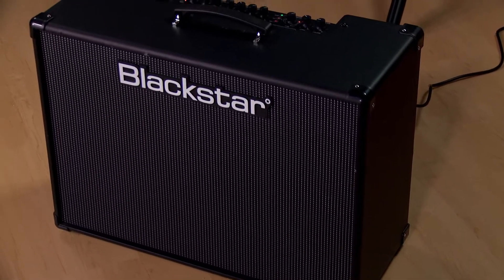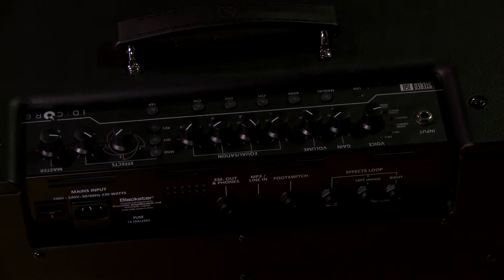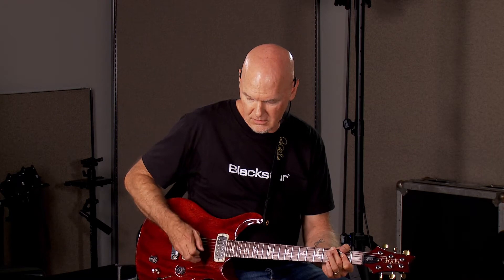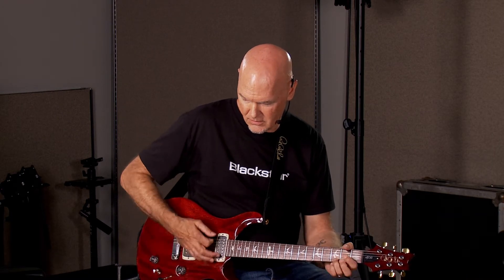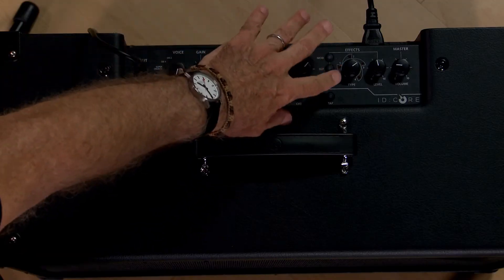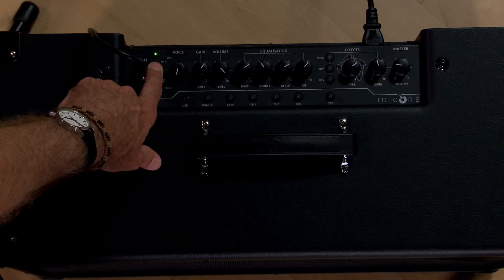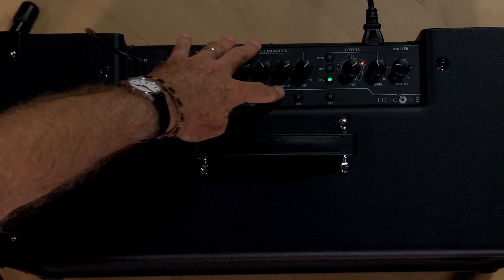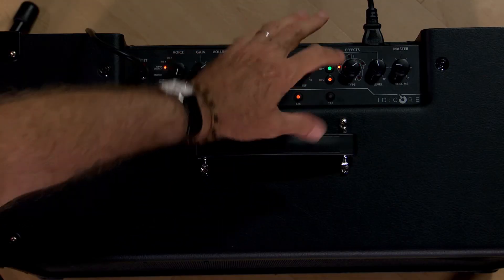Blackstar ID:CORE 150 - Demo with J. Hayes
J. Hayes demos the ID:CORE 150 Guitar Amplifier at Kraft Music.

The ID:Core Stereo 150 is a 2x75W ultimate guitar amplifier. Incredible tone and flexibility is accessed by a simple and intuitive control set and delivered in SUPER WIDE STEREO to give an immersive playing experience that will have you hooked.

ID:CORE represents the culmination of more than seven years’ technical Research and Development. These amps have an intuitive control set like a traditional amp, but have the versatility of programmability. The unique controls allow you, the guitarist, to custom design your own sound. The Voice control has six different settings – Clean Warm, Clean Bright, Crunch, Super Crunch, OD 1, OD 2. When used together with Blackstar’s patented ISF control you can get the exact tone you’re thinking of. The effects section delivers studio quality modulation, delay and reverb effects simultaneously that you can store with your sound.

Get more for your money with an exclusive VTX amplifier bundle from Kraft Music. These package deals include the accessories you'll need to get the most out of your new guitar amp - at home, on the road, or in the studio. If you have any questions, please give us a call. Our knowledgeable Sales Advisors will be happy to assist in choosing the bundle that's right for you!